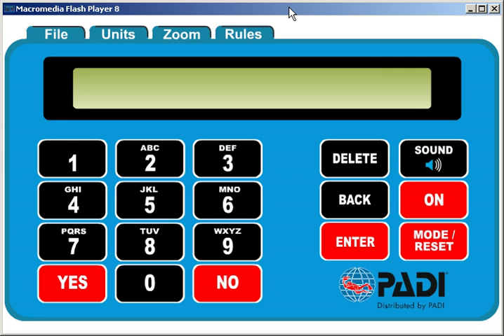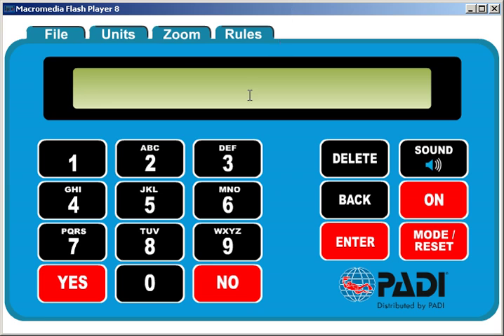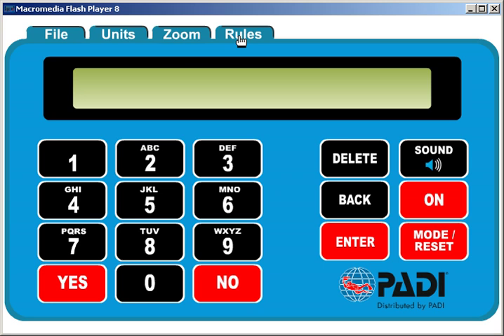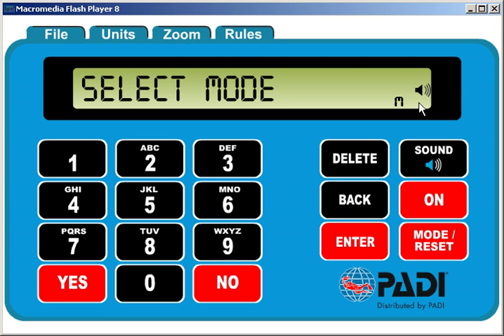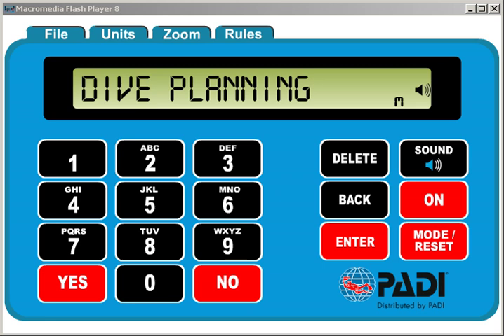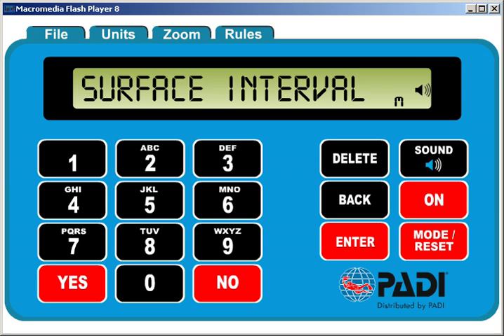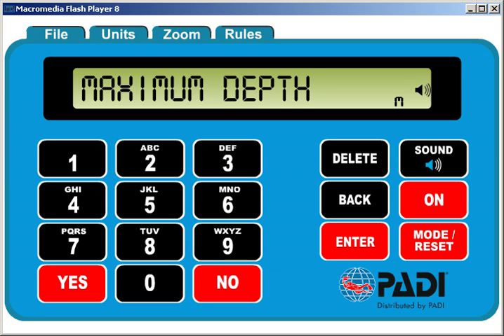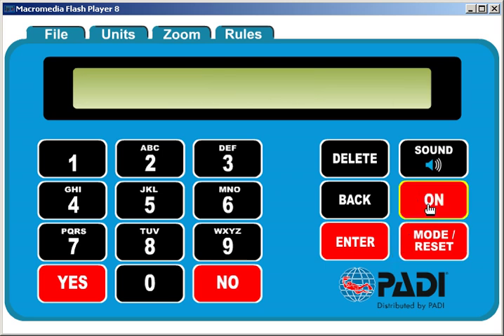Introduction to your PADI eRDPML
Basic introduction to your eRDPML showing how to turn it on and off and the different modes it has.